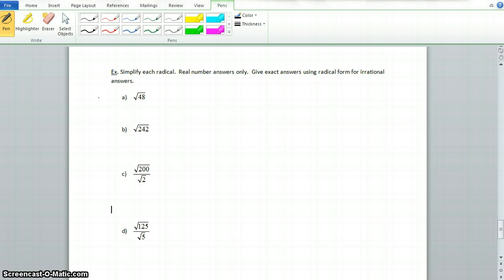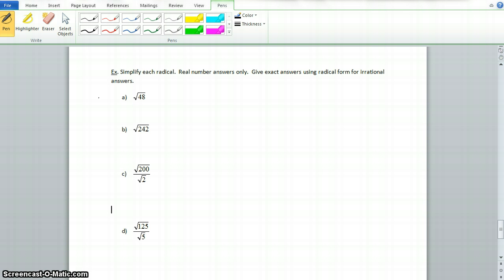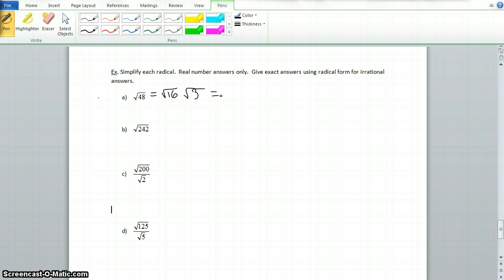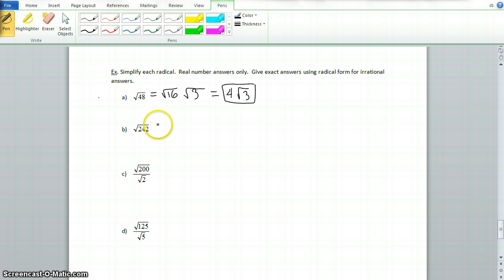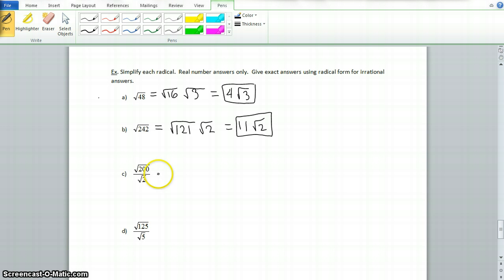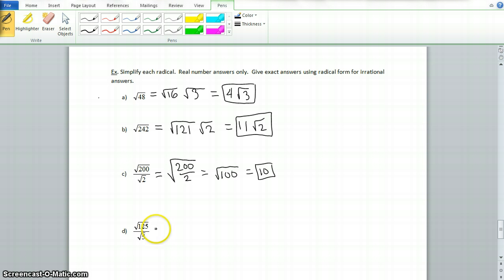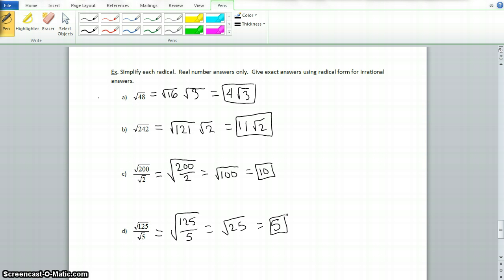properties of radicals